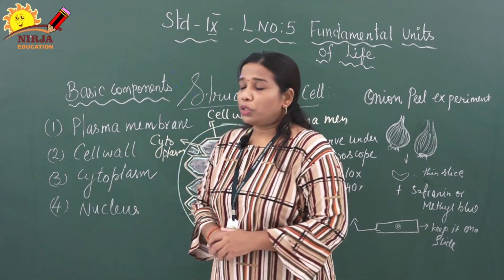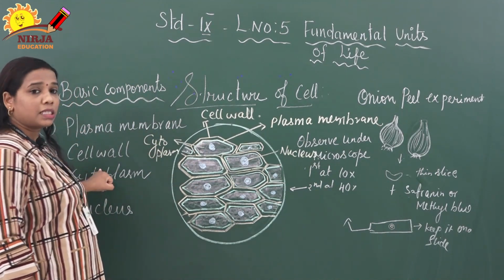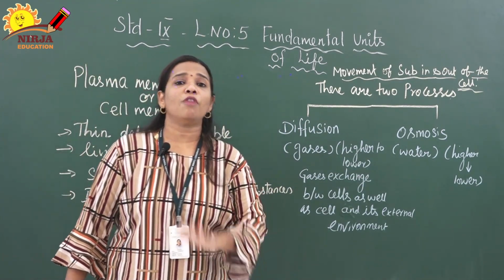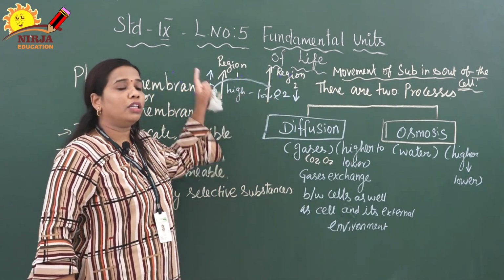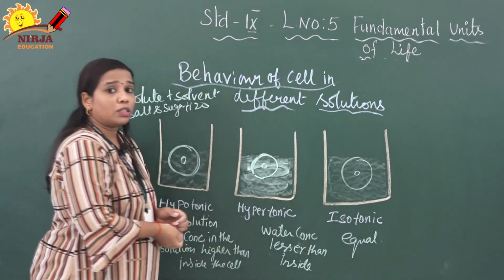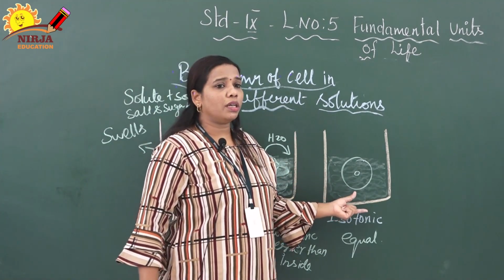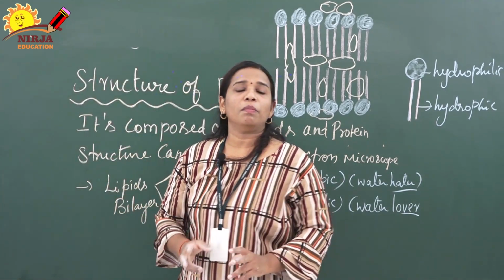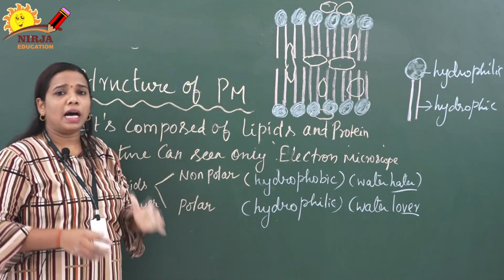class 9 science chapter 5 in english - the fundamental unit of life - cell | part 2 | science cbse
Chapter 5 - The fundamental units of life
part - 2 : Basic components of cell

 class 9 science chapter 5 in english - Get here NCERT Book Class 9 Science Chapter 5 in English in PDF format The Fundamental Unit of Life Class 9 NCERT Solutions For a better understanding of this chapter, you should also see Chapter 5 The Fundamental Unit of Life Class 9 notes , Science
 unit of life class 9 ncert,fundamental unit of life class 9 chapter 5,the fundamental unit of life by shiksha house,fundamental,cell the unit of life,
The Fundamental Unit Of Life Class 9 CBSE Notes - Chapter 5 Download CBSE Class 9 Science Fundamental Unit Of Life Notes, Science chapter notes, FUNDAMENTAL UNIT OF LIFE class notes mind maps formulas

NCERT Solutions Class 9 Science Chapter 5 The Fundamental Unit Of Life PDF are provided here for free
Let us now look into the biology class 9 chapter 5 and its contents
 The Fundamental Unit of Life - the fundamental unit of life - cell | learn with byju's.
For a better understanding of this chapter, you should also see Chapter 5 The Fundamental Unit of Life Class 9 notes , Science

fundamental unit of life class 9 science chapter 5 biology cbse ncert kvs. The Fundamental Unit of Life Class 9 NCERT Solutions
Video the fundamental unit of life class 9 in english - THVideos

 the fundamental unit of life class 9 in hindi

The Fundamental Unit Of Life Class 9 CBSE Notes - Chapter 5